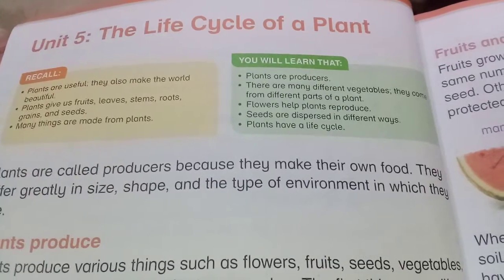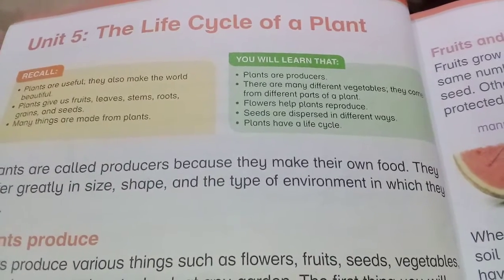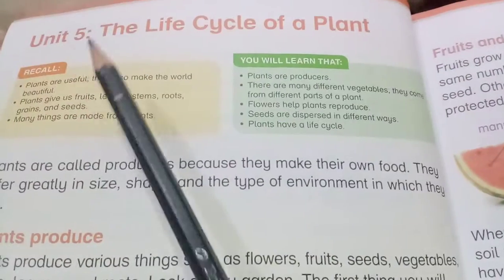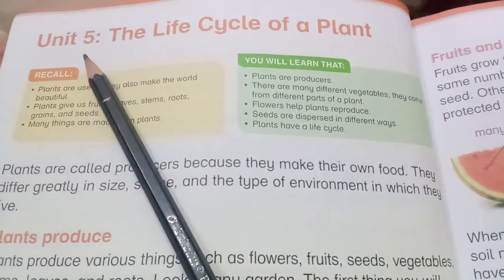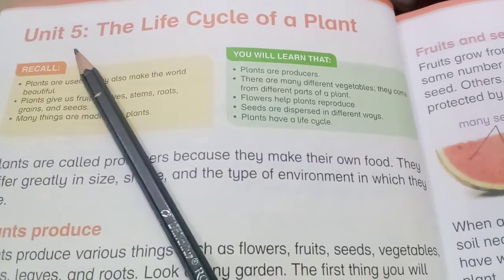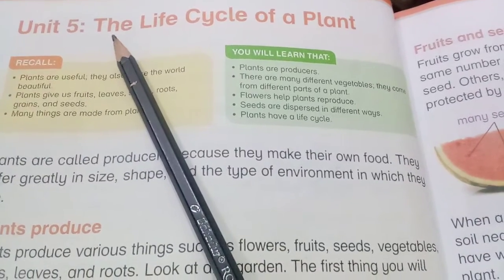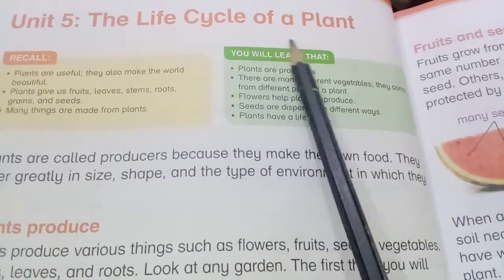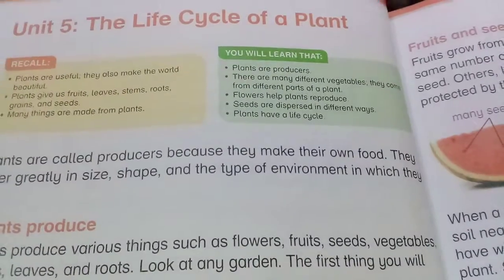New Oxford Primary Science Level 3 Unit # 5 The Life Cycle of a Plant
Exercises
1. Choose the correct answer book page # 48
2. Find the odd one out in each list below. book page # 48
3. Match the following. book page # 48
4. Order the steps of life cycle of a plant by numbering them correctly. book page # 49